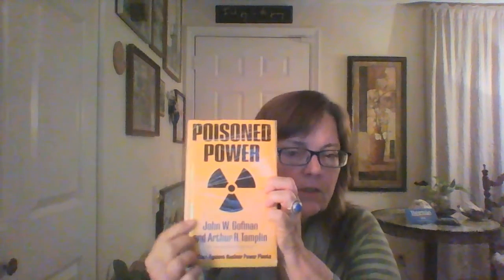(7) Ch. 1 - Poisoned Power - (Drs. John Gofman and Arthur Tamplin)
Here is the info on the book we are reading:

Gofman, John W., and Arthur R. Tamplin.
Poisoned Power; the Case against Nuclear Power Plants
1st ed. Vol. 1. Emmaus, PA: Rodale, 1971. Print. Ser. 1.

"They can lie about the harm radiation causes,
Radiation will not lie about the harm it causes them."

Here are the comments from a prior rant video, I think EVERYONE needs to see all of these videos or stories., so I'm just gonna paste the info.  I think you will agree once you see or read them.

"Here is a link to the article I was speaking about that I saw

Please contribute to Fukushima-Diary, we need Iori's voice and reporting. It is a vital source of real information.

Dr. John Gofman told us to know who the names of the men in charge of the nuclear facilities and utility cooperatives.

Please take action.
We need EVERYONE.

I have an idea for a charity event, looking for one other person to help."

Learn the facts about the harm nuclear causes to our bodies.

Dr. John Gofman and Dr. Arthur Tamplin were ignored by the very people who hired them to find out exactly what happens to human beings when exposed to radiation.

Poisoned Power exposes the real harm caused by nuclear radiation.

We can learn to live in the new Age of Fission.

We need the facts so we can physically prepare by changing our diets, taking supplements to help stave off radiation, to demand accountability, finally, of the nuclear industry.

Please join me on The Age of Fission radio show at UCY.TV/aof on Monday, Wednesday and Friday from 8 am – 9 am PST.

Here's the link to Dr. Helen Caldicott's page, where she writes about the real effect of radiation on the human body, and provides you the connection to her website in order to find out more information:

Here is the information (and the map) on the uranium leaking into the water of 6 million people:

Here is a YouTube copy of the Tough Guise documentary (everyone in our culture needs to watch this video):